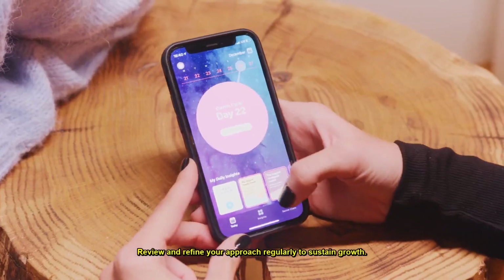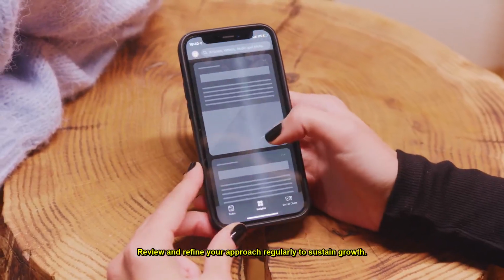How to Fix Your Passive Earnings with eBay - Full Guide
Unlock the secrets to boosting your passive income with our comprehensive guide on fixing your eBay earnings! In this video, we’ll walk you through essential strategies, tips, and tricks to optimize your listings, improve sales, and maximize profits. Whether you're a seasoned seller or just starting out, this full guide will help you take your eBay business to the next level. Don’t miss out on transforming your passive earnings into a lucrative venture!